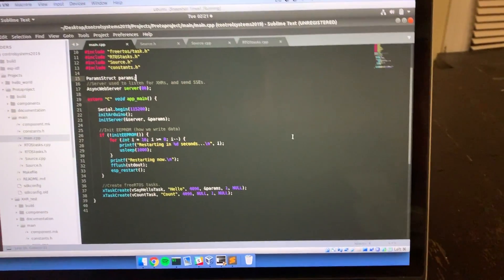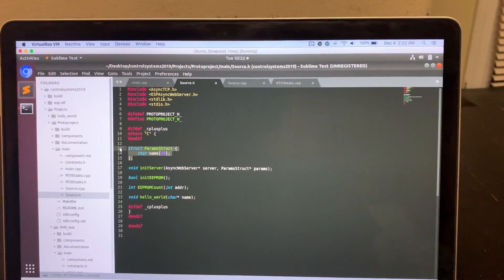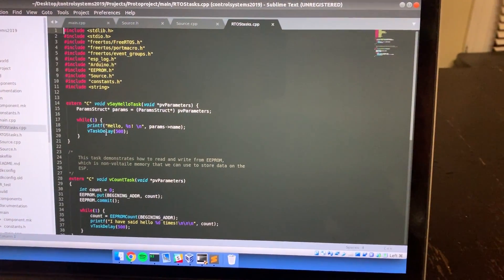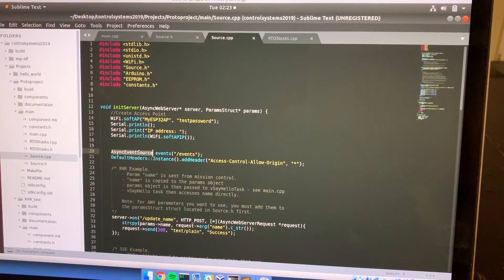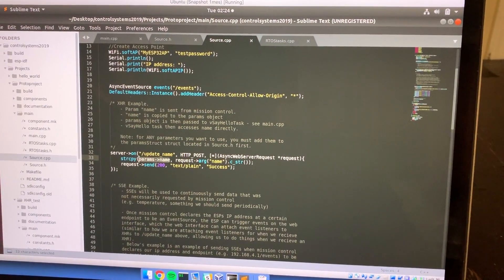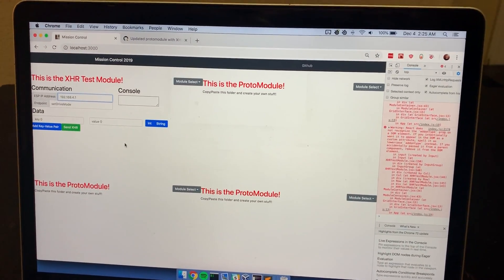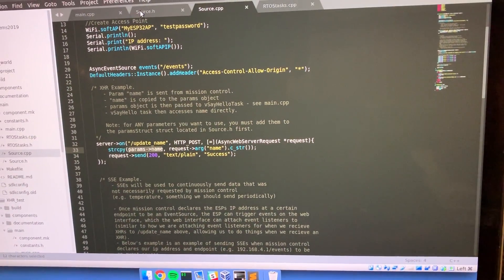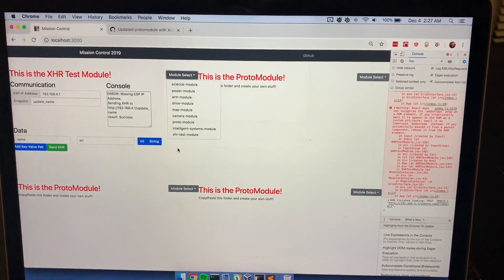Control Systems New Protomodule Update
This video is for members of the SJSU Robotics' Control Systems Division. We are currently working on Project Cerberus, a planetary rover for the 2019 University Rover Challenge hosted by the Mars Society.